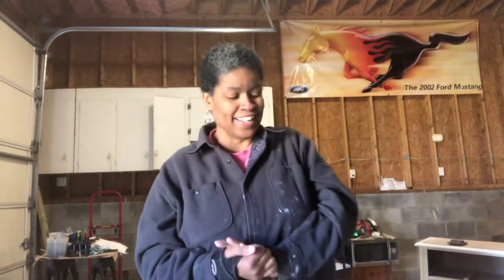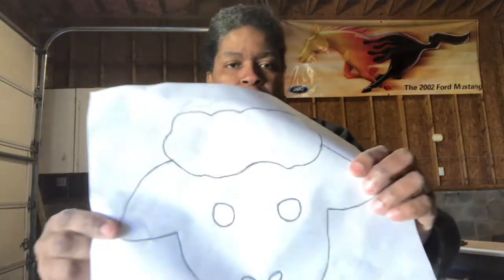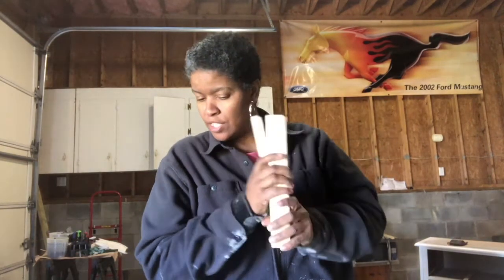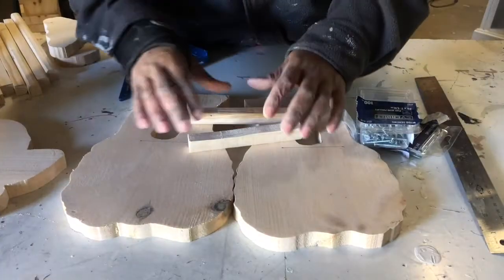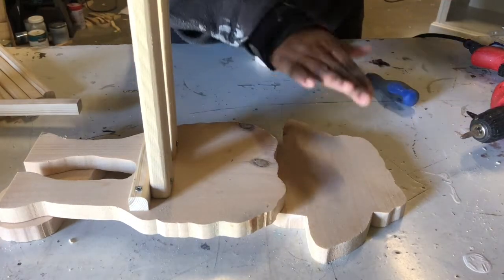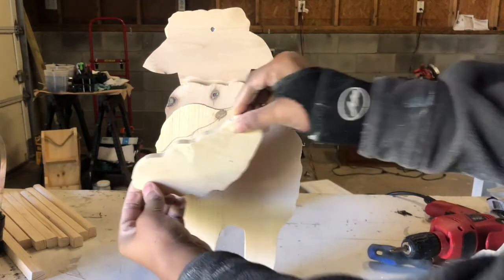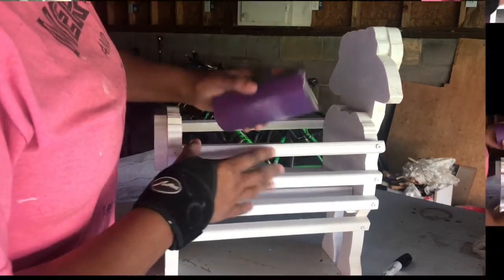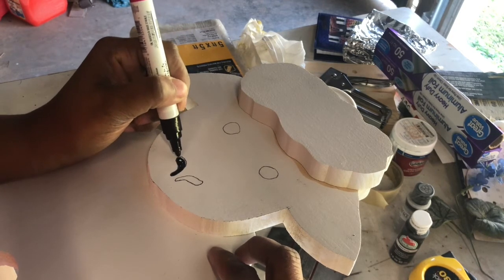DIY: Sheep Garden Planter - Scroll Saw / Jigsaw Project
In this video, I build a planter that looks like a cute little sheep. I use my handy dandy scroll saw, but if you decide to make this little guy, you can easily use a jigsaw. There are no tight curves that a jigsaw can't handle.

Tools Used:
Scroll Saw
Screw driver
Power Drill
Orbital Sander
Rotary Tool

Materials:
White paint
Black buttons
Carbon Paper
Black paint pen
Screws

home decor